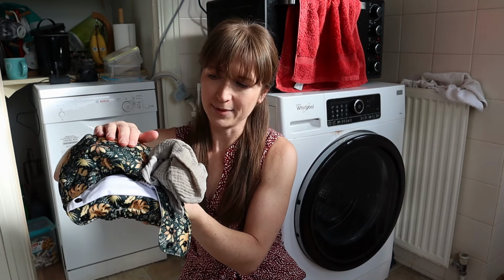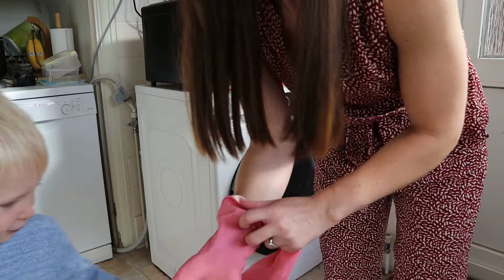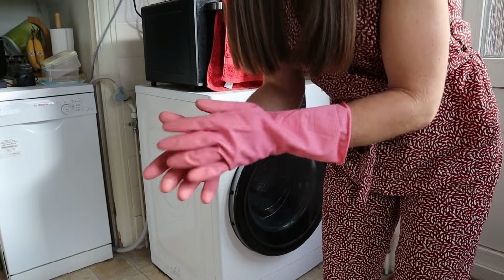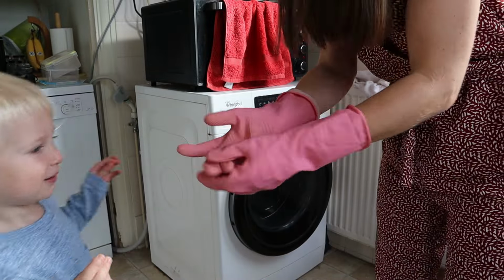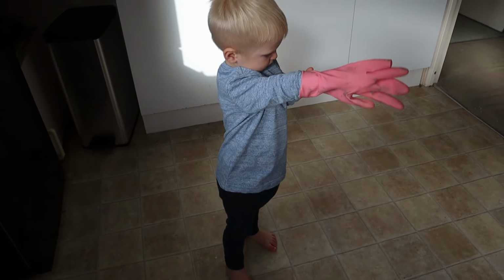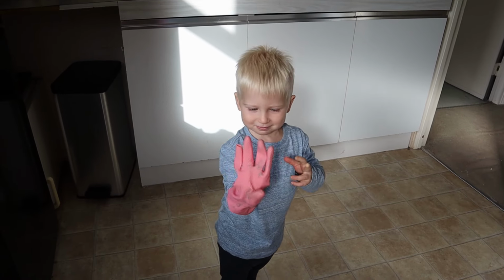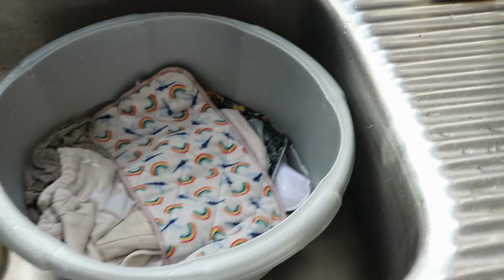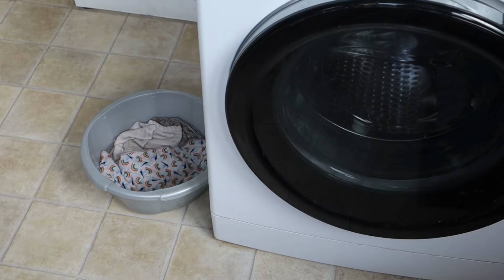'LIVE' POO DIAPER CHANGE | CLOTH NAPPIES | ALINA GHOST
A SPONTANEOUS POO NAPPY CHANGING VIDEO JUST FOR YOU.
So if you're interested to see how a poo nappy change works in situ, this is it. I picked up the camera as soon as I realised my son pooped in his nappy (he has been potty training and hasn't pooped in a nappy for months!) I thought it's now or never and so I take you step by step. First, I wet my muslin that I use instead of wet wipes, I then take a cloth nappy and fold it together, ready to use. All before my son gets a change so that it's ready to go when I need it. I take the dirty nappy off, using the back to scrape as much poo off his bottom as possible. It was less solid than usual. I then use the wet muslin to wipe his bottom. It takes a while as it's diarrhoea. I then show you how I wash and look after my cloth diapers so that they are stain free and don't smell. You'll see how I use the toilet to dispose of the poo too. Hope you find this useful!

Cloth diapers from my fave brand Littles & Bloomz (be sure to buy good quality materials for the inserts though!)
Cotton Muslins pack (similar)
Planet-friendly gloves (similar)